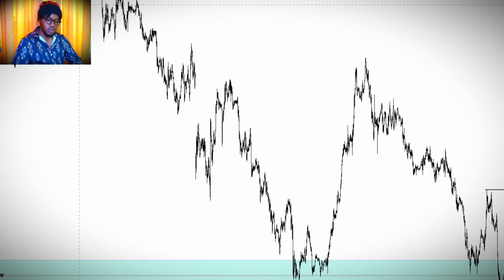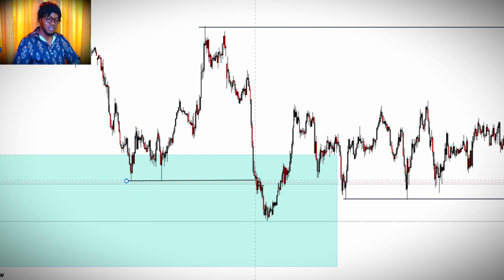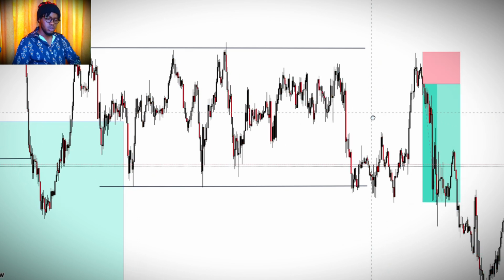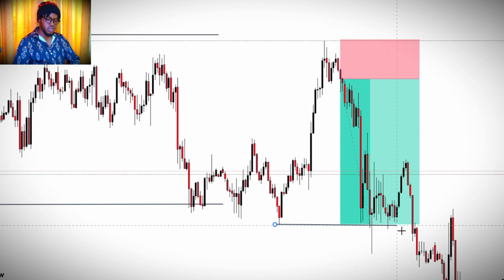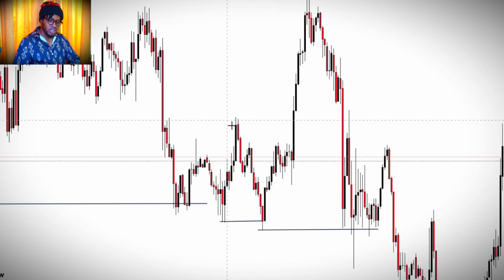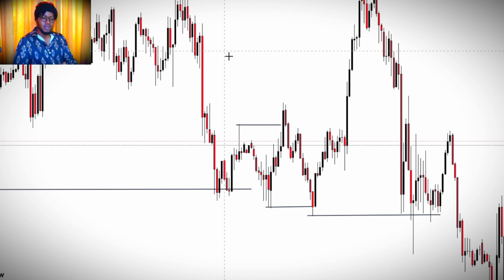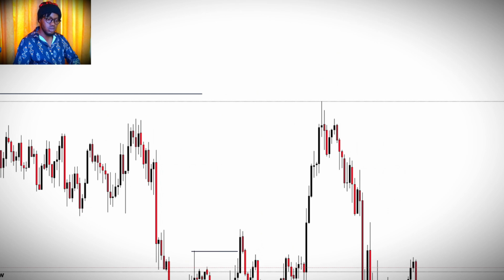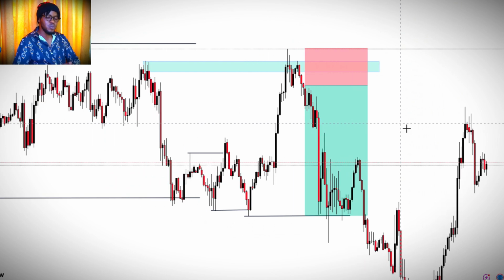DO THIS ON THE 15M TIMEFRAME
Most traders knows how to do a proper market structure analysis, but when it comes to entering for their trades they tend to enter at the wrong timing, is either they enter too early or too late which can lead to a huge loss.
 In this video you will learn and see what you should be looking out for on the 15m timeframe, and the right time to enter for your trades.

if only you can watch this video till the end and apply all the principles  you will thank me later